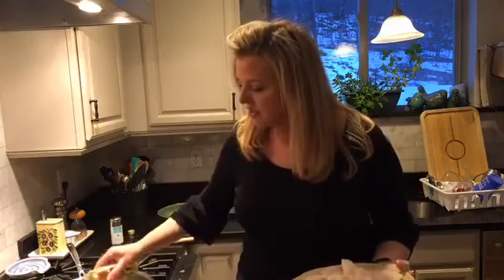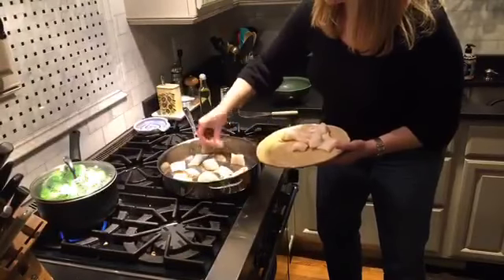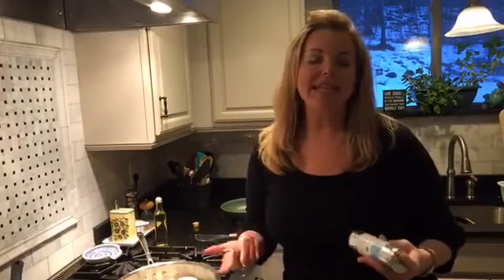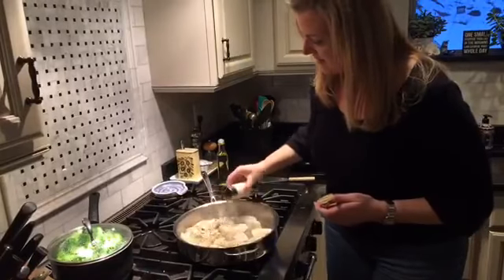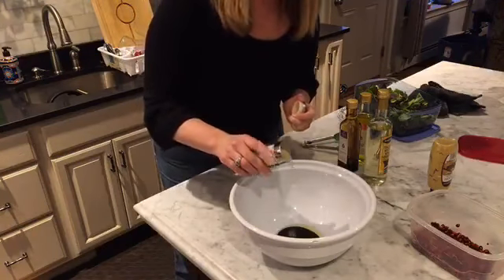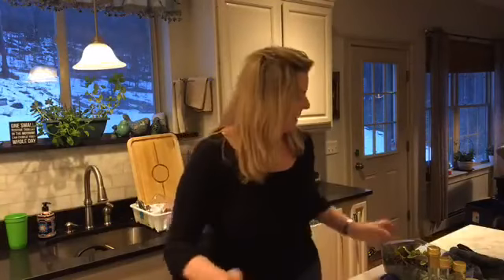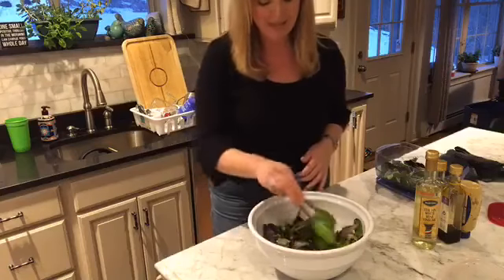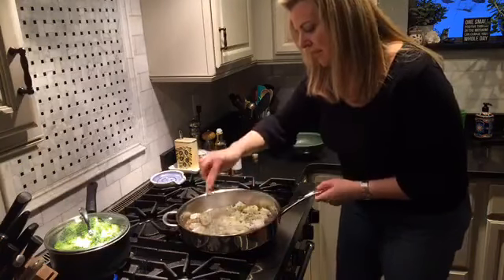Lemon Tarragon Pan Seared Cod- a Lean and Green Recipe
Join Stacey Hawkins the Queen of Lean and Green Recipes as she prepares this easy recipe perfect for anyone to enjoy.  Conforms to the Medifast Diet, Optavia Diet, and Take Shape for Life diet as well as many others.  For more info or to download the recipe